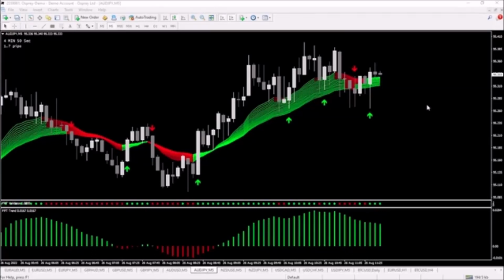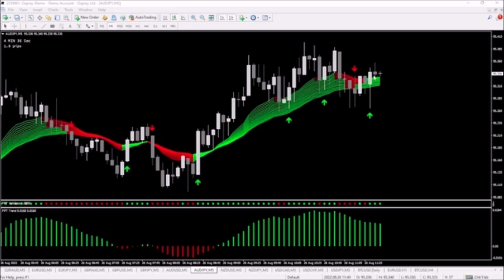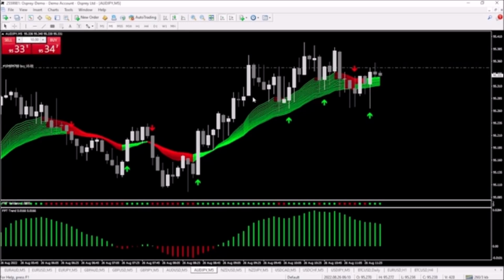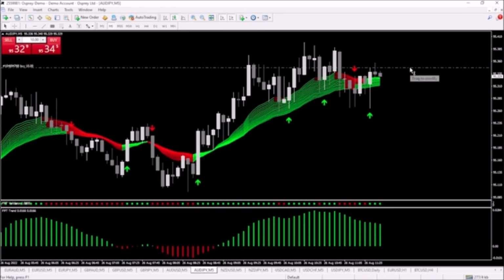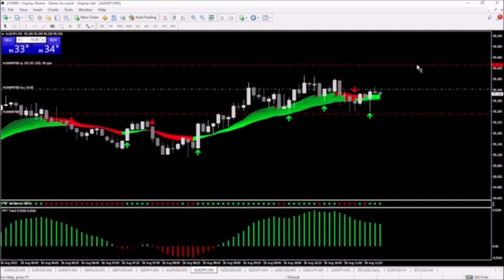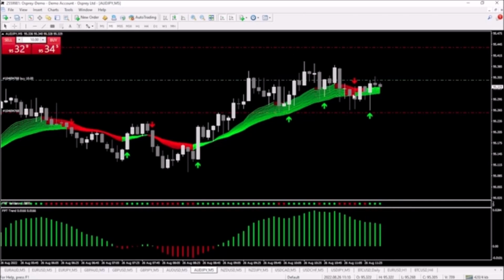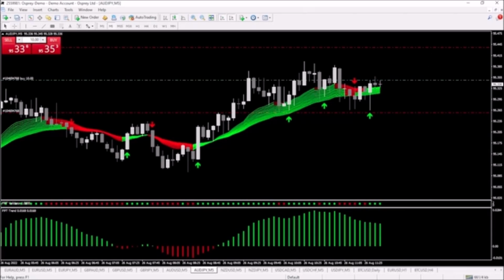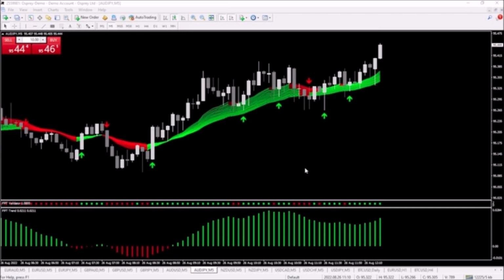AUDJPY Buy Trade Forex Profitude Trading System Demo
And all that would change today with this Secret Forex Pre-IPO (Initial Public Offering) Without Investing your money and buying shares in a company.

Allowing your money to rest for years only to discover that the stock price is nowhere near where you expected it to be. Buying something that could go bankrupt. Buying into a system where only the rich get richer.

If you're reading this, then it's a good sign that you're still miles ahead of the crowd. This is not yet in the news. It's not yet written in any of the mainstream financial publications. In fact, until you've finished reading, this may appear to be a hoax.

And while some may doubt the authenticity of this groundbreaking story. A few selected individuals are making money secretly on this forex pre IPO. But what's even more shocking is that wall street is clueless about this groundbreaking story, let them stay that way.

Because by the time they catch on, and the press begins to tout this as the next big thing. It will be too late for you to make a fortune. Now let me explain. This new forex IPO is unlike anything you've seen before.

In fact, this is the first time in history that such a thing has existed. And unlike a traditional stock market Pre-IPO. With this Secret Forex Pre-IPO, you're investing in yourself.

Now you've probably heard some of the reasons why you shouldn't trade in the Forex market. And other different myths about Forex trading. Honestly, I had tons of different excuses myself before I started trading in Forex.